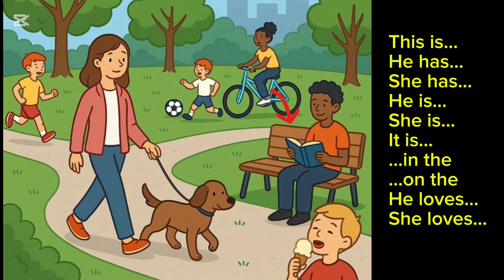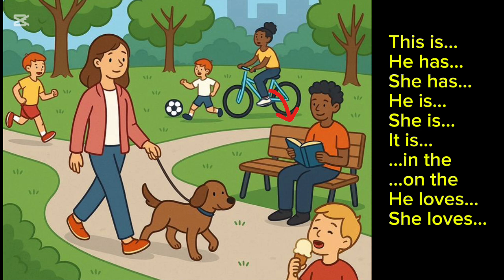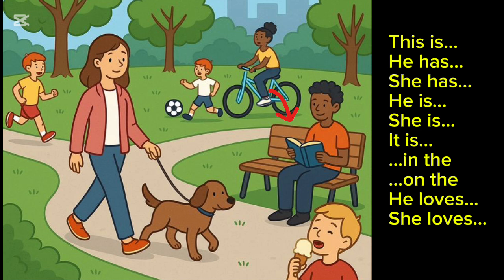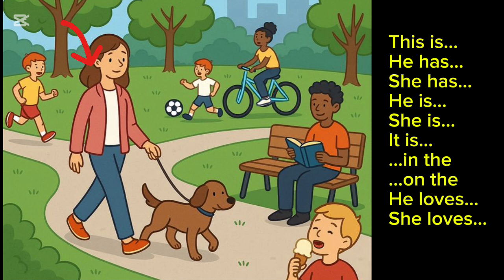english speaking for beginners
Daily english speaking practice for beginners